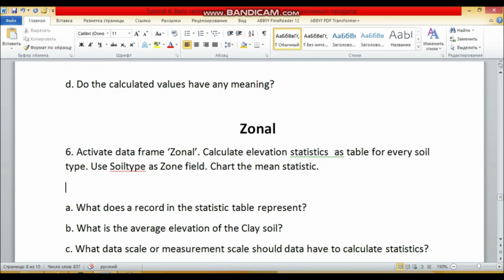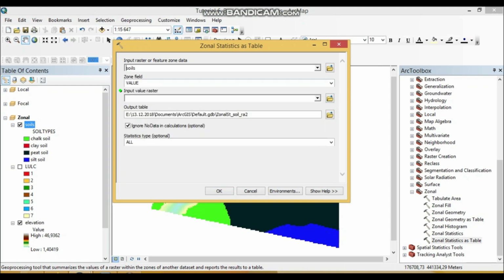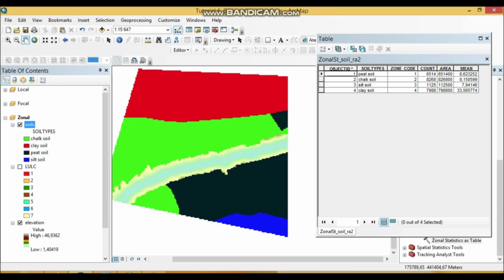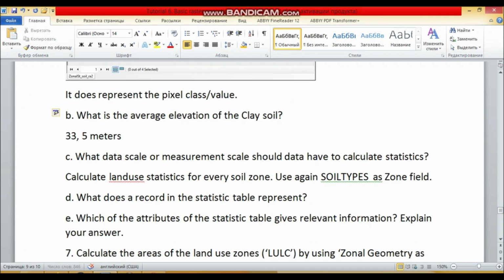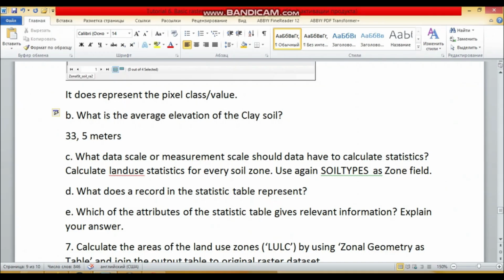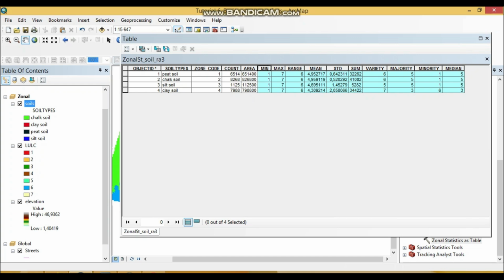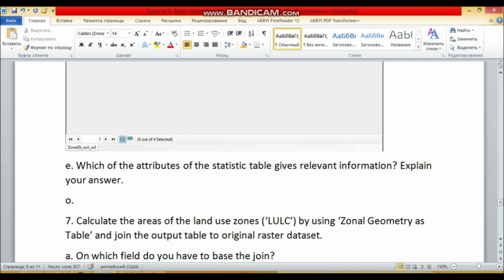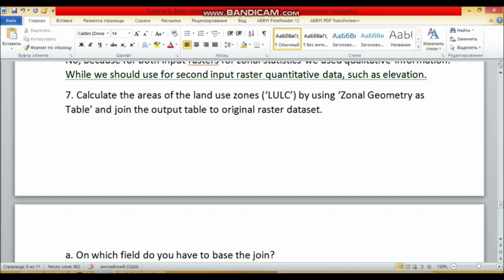Tutorial : Zonal operations - zonal statistics as table (in ArcMap)